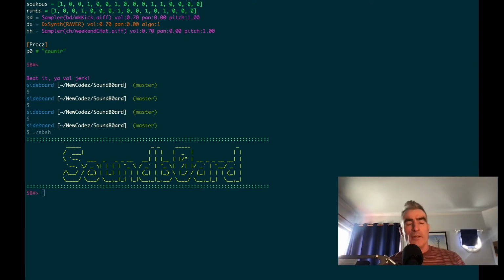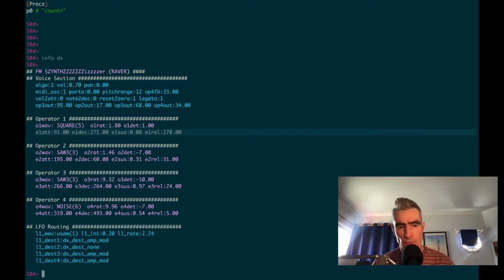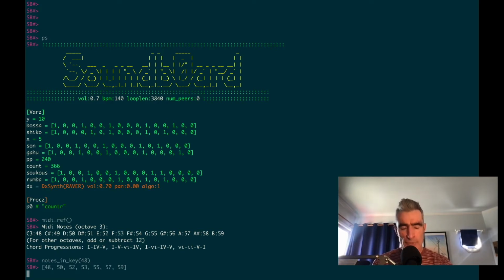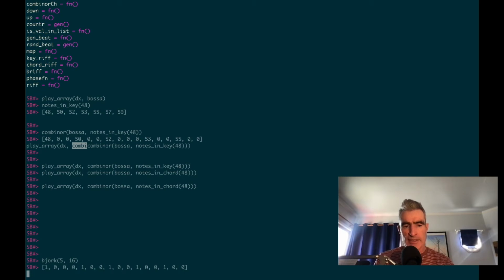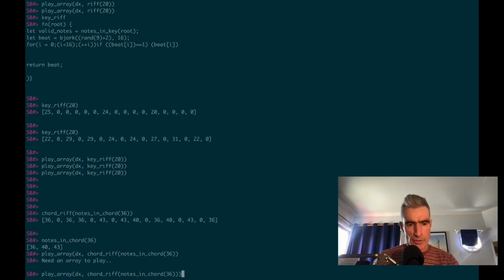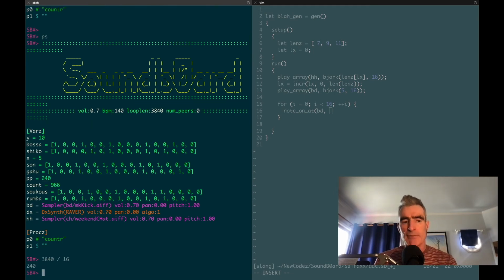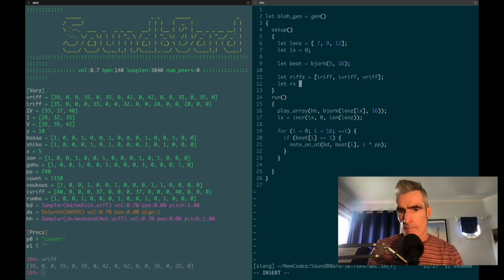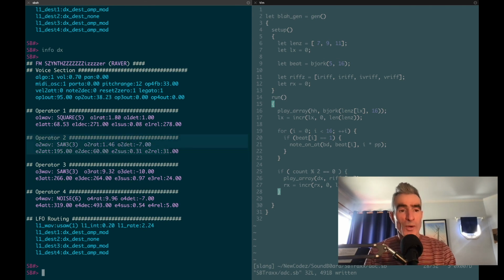Thorsten Sideb0ard - REPL REPL ADC21 talk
my presentation for ADC21